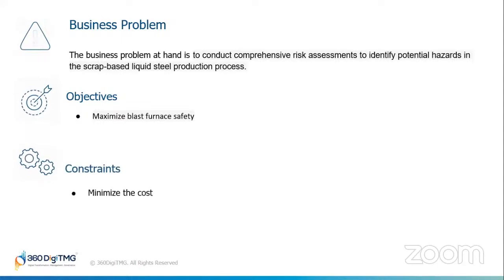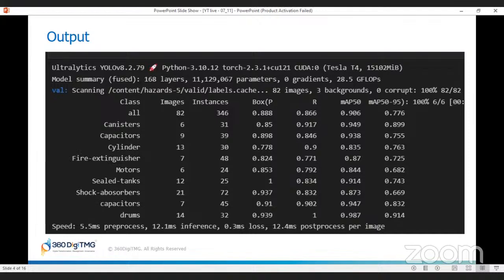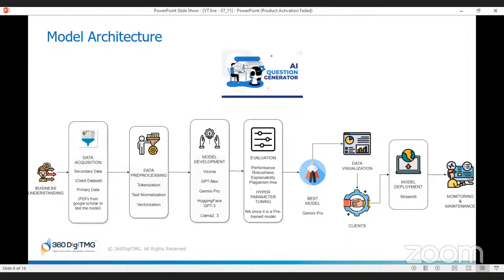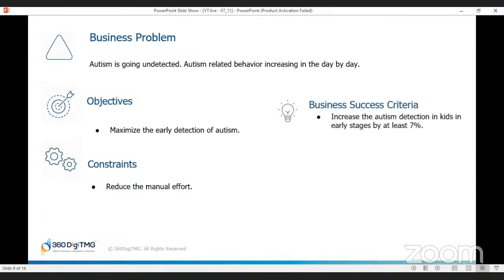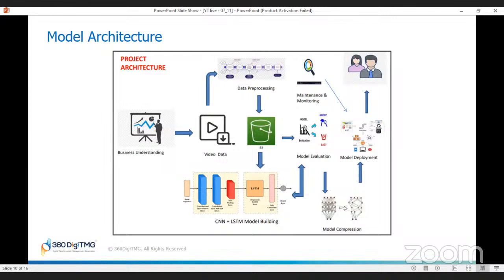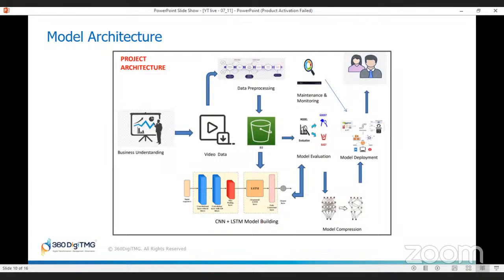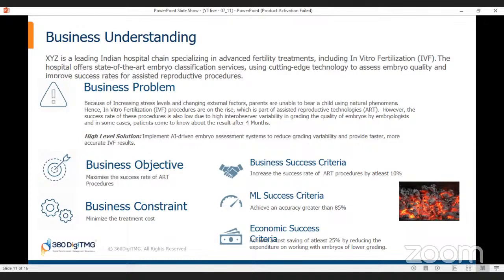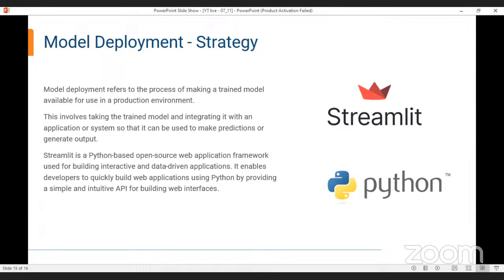AI in Action: Real-World Application and Case Studies | Webinar | 360DigiTMG